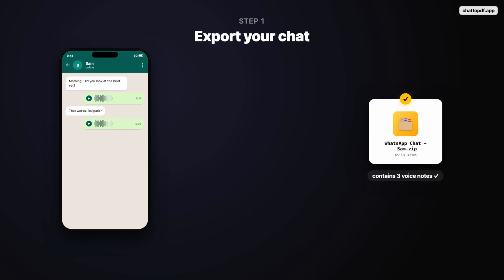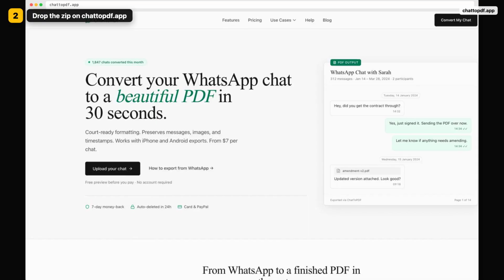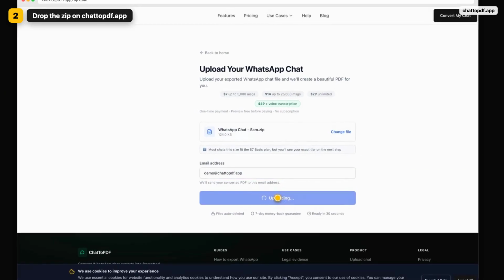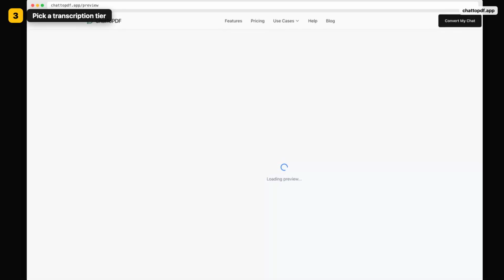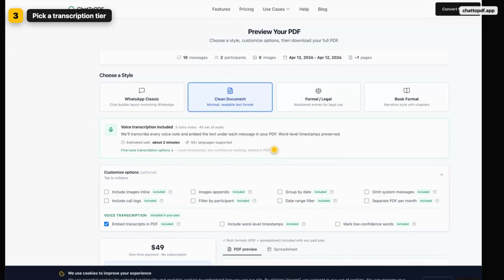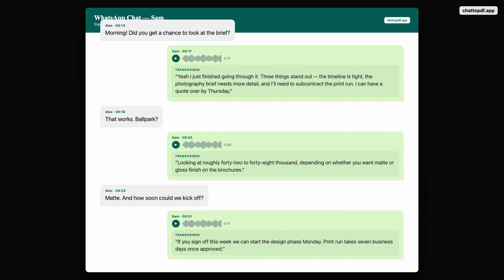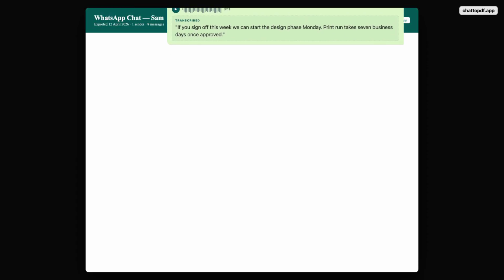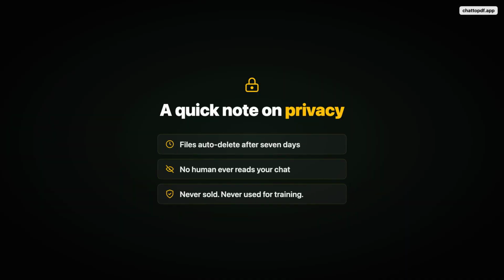WhatsApp Voice to Text on iPhone — The Built-In Setting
The latest iPhones can transcribe WhatsApp voice notes — but it's off by default and buried in settings. Here's where it is, how to turn it on, and the bulk method for your backlog.

Settings → Chats → Voice Message Transcripts. For a year of old notes, export the chat and bulk-transcribe.

Demos use fabricated sample chats. WhatsApp™ is a trademark of Meta. ChatToPDF is independent.

Chapters:
  00:00 What you'll learn
  0:18  The problem
  1:30  Step 1 · Export the chat
  3:15  Drop it on chattopdf.app
  3:49  Preview + pay once
  4:25  The result
  5:08  Privacy + auto-delete
  5:51  Discount code + try it